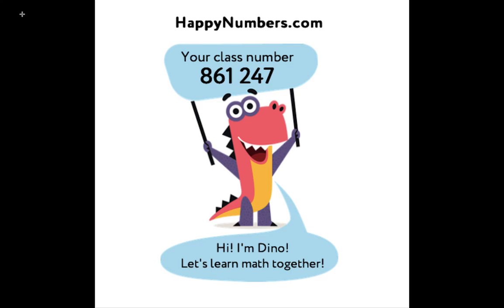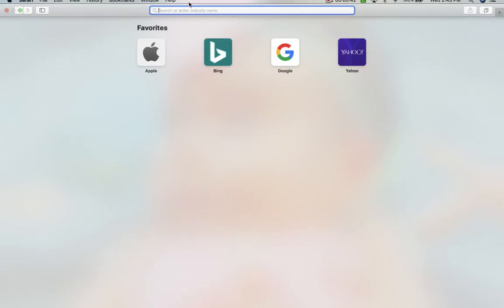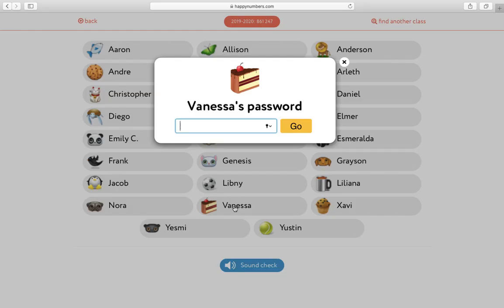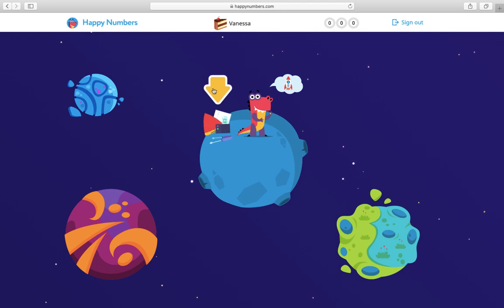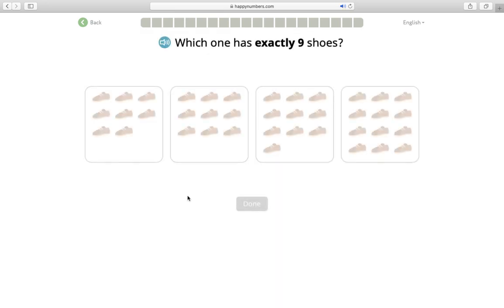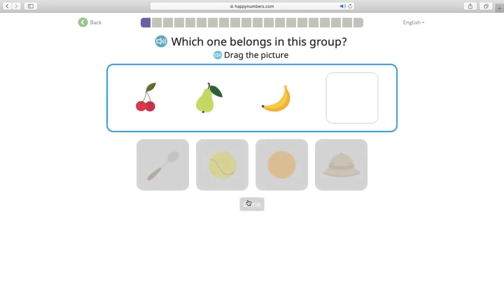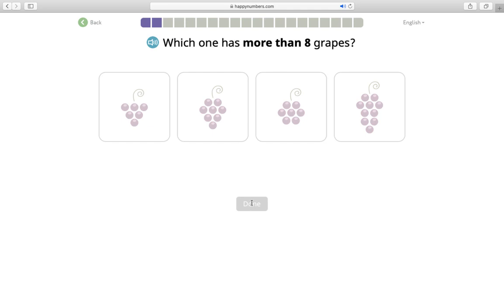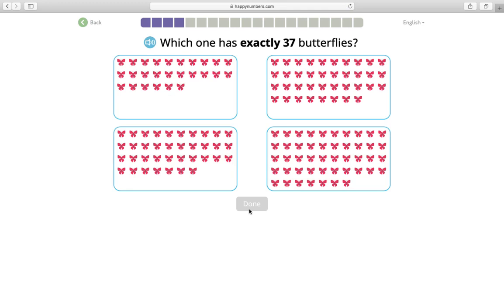HappyNumbers.com Tutorial/Tutorial de HappyNumbers.com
Go to happynumbers.com to take a math placement test and play fun math challenges to improve your skills! Our class code is 861247.

¡Visite happynumbers.com para tomar un examen de colocación de matemáticas y juegue divertidos desafíos matemáticos para mejorar sus habilidades! Nuestro código de clase es 861247.